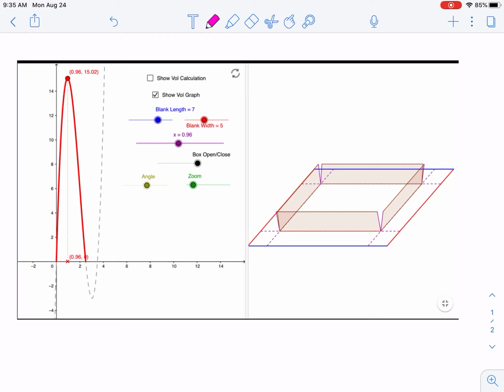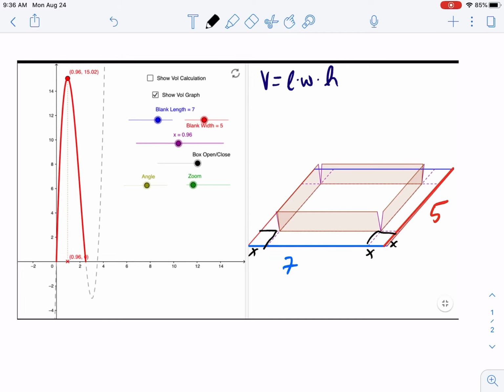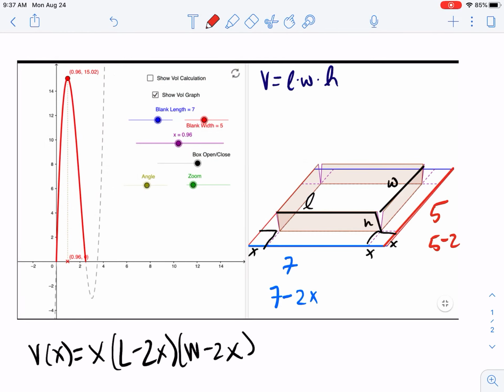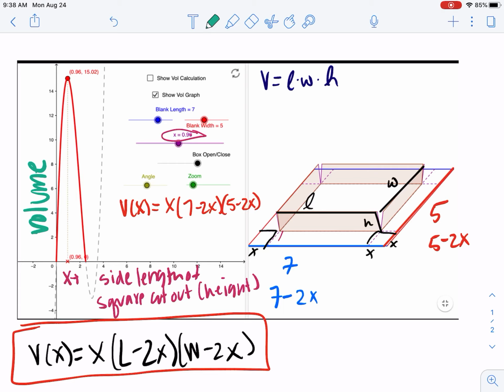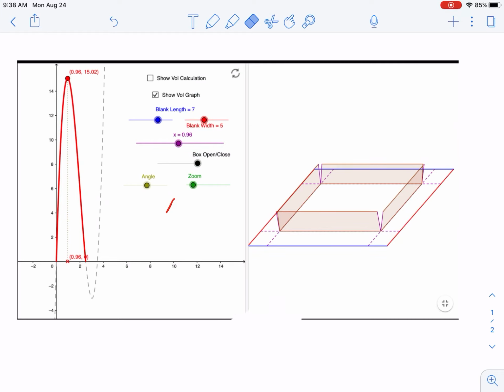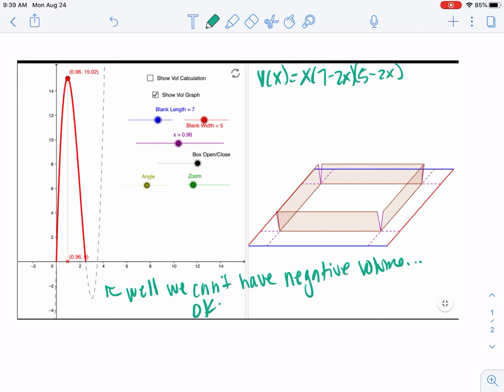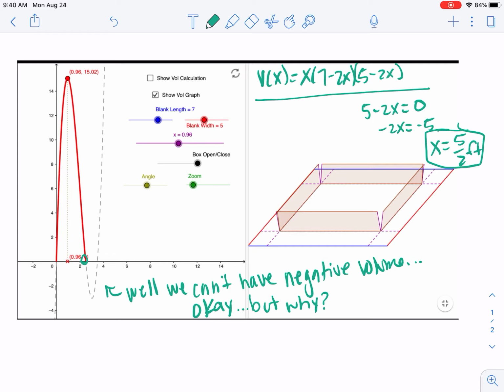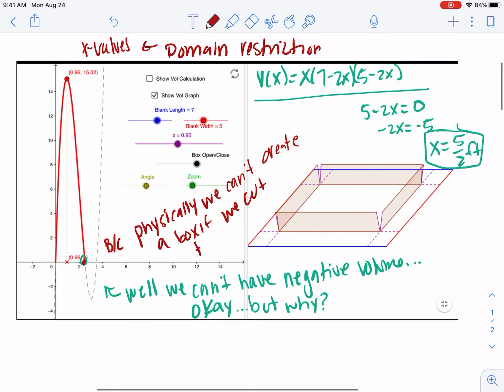Brief overview of the open-top-box problem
This hits the main parts of understanding the open top box volume problem and creating the equation. (Alg 2 Level)